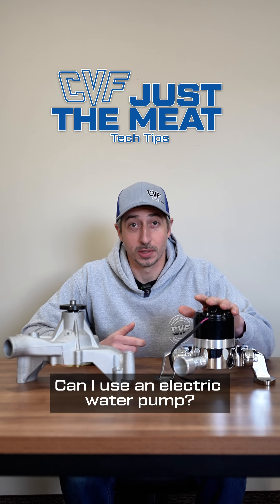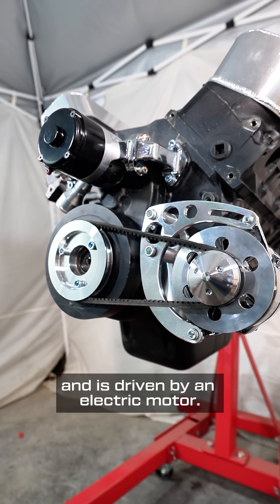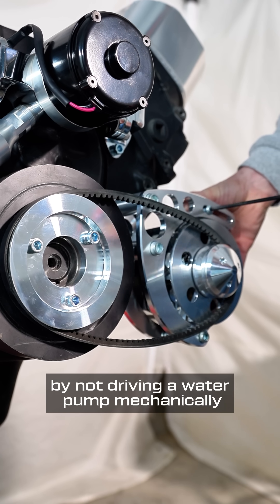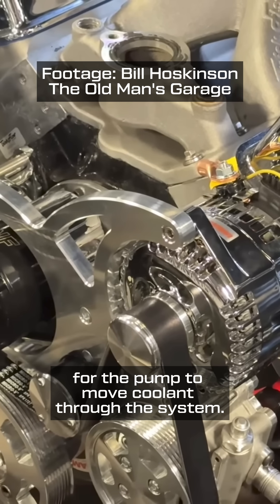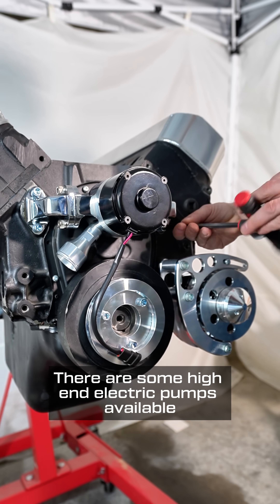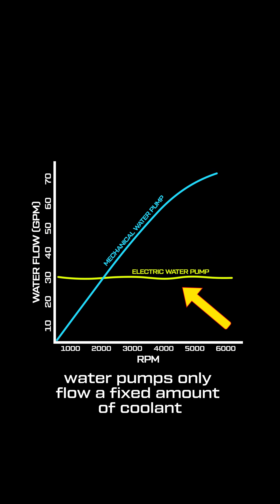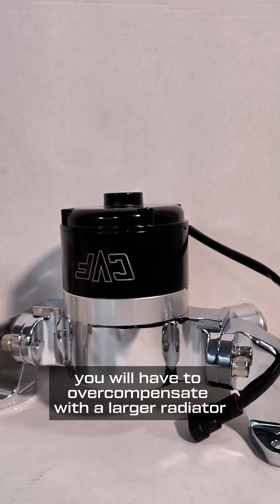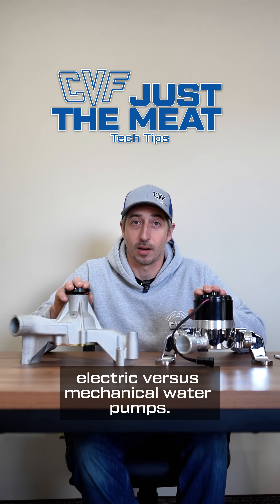Electric Water Pump VS Mechanical Water Pump - Just The Meat - CVF Racing Tech Tips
What is an electric water pump? Can I use an electric water pump? Is there a performance difference between an electric water pump and a mechanical water pump? I'll answer all those questions in less than 90 seconds.

An electric water pump takes the place of a mechanical, belt driven, water pump, and is driven by an electric motor. Electric water pumps were designed with drag racing, and other forms of short duration motorsports in mind for a few reasons. They can free up a small amount of horsepower, about 15hp on average, by not driving a water pump mechanically. And it can help cool and engine quickly after a run with the engine off. Unlike a mechanical water pump, the engine does not need to be running for the pump to move coolant through the system.

Before you throw away your mechanical water pump to replace it with an electric, there are 3 major things to consider. First, a mechanical water pump is always going to win in reliability. There are some high-end electric pumps available that will operate for long durations. However, they were not originally designed to take the place of a mechanical pump for long drives.

Second, an electric pump does not have the same cooling ability as a mechanical. Electric pumps only flow a fixed amount of coolant. 35 gallons per minute on average. Where a mechanical pump can flow up to 2x's as much, about 70gpm (gallons per minute) with adequate pulley ratios.

Third, since the electric pumps do not flow as much as a mechanical. You will have to overcompensate with a larger radiator and cooling fans to overcome potential overheating problems you wouldn't see with a higher flowing mechanical water pump.

And that is the meat of what you need to know about electric vs mechanical water pumps.